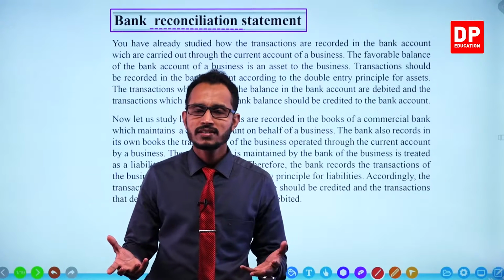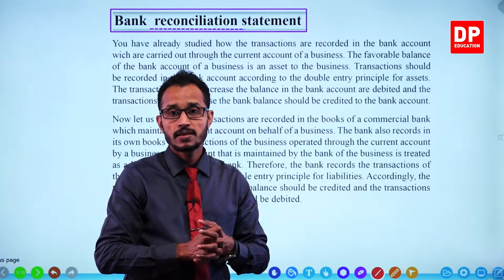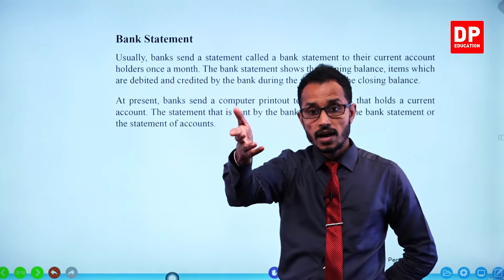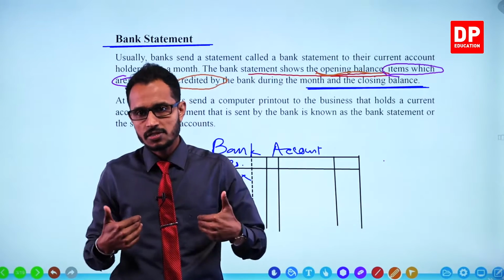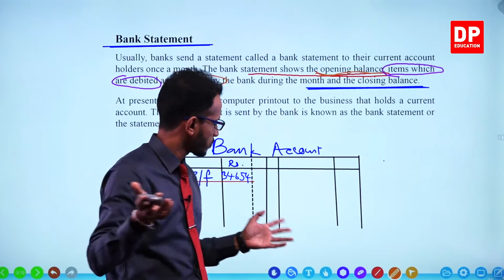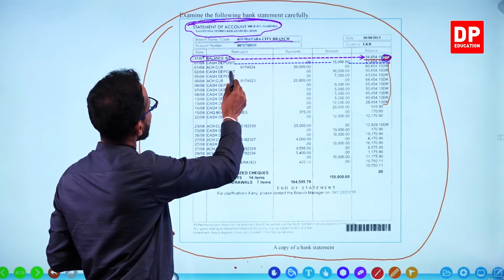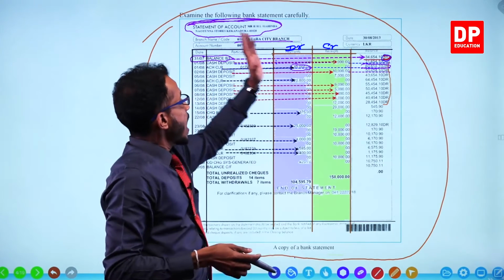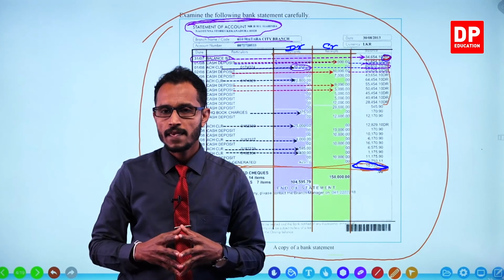Lesson 9. Bank Account and the bank Reconciliation statement - Part 07 | Business Studies Grade - 10